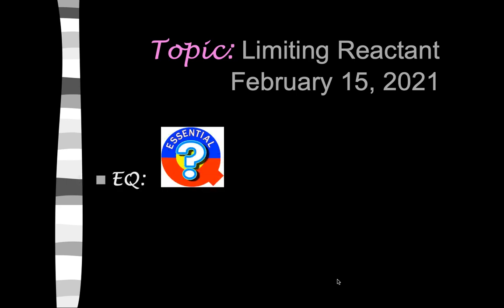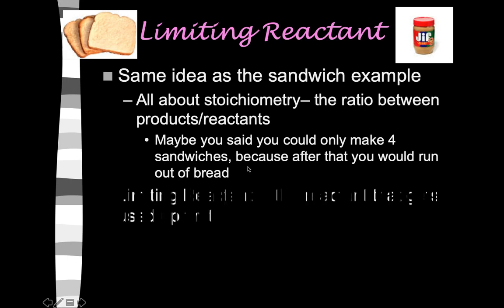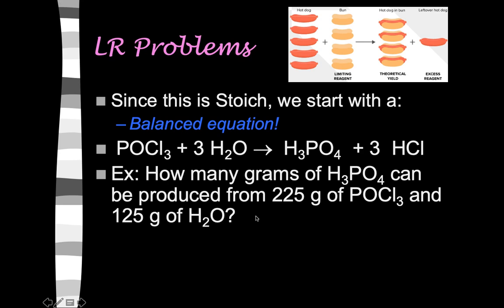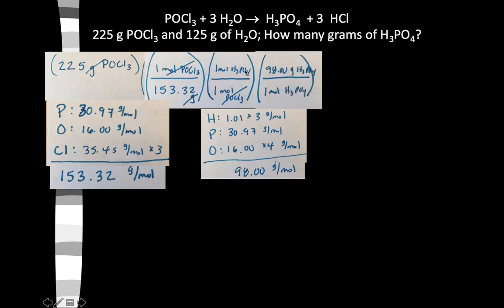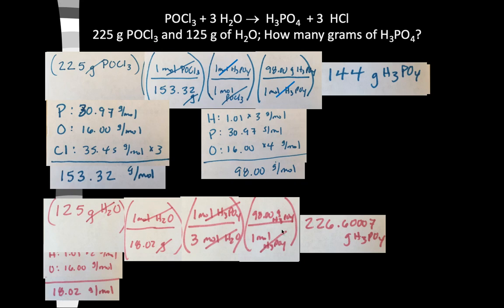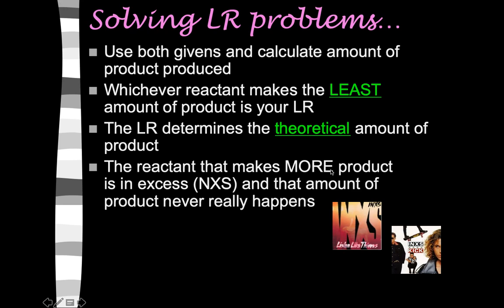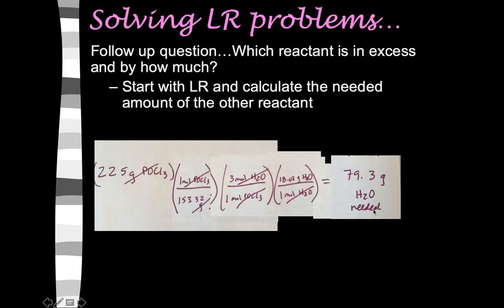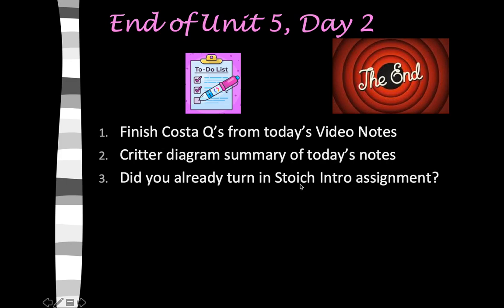Limiting Reactant Video Notes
This video introduces and explain what a limiting reactant is and shows an example problem of how to determine the LR. There is also an example problem showing how to determine how much excess reactant there is.